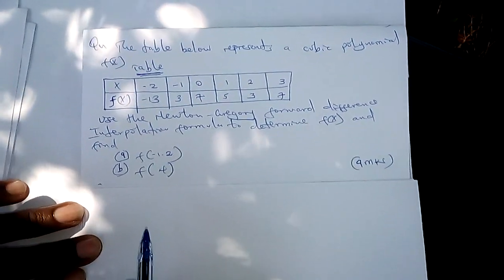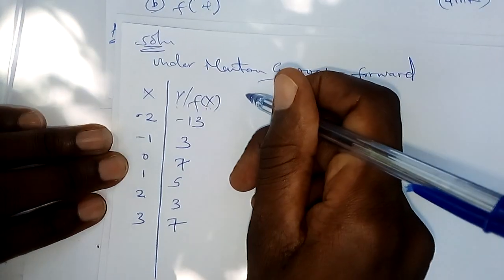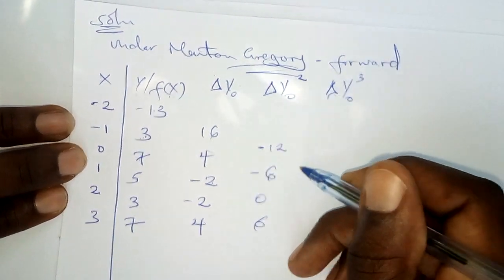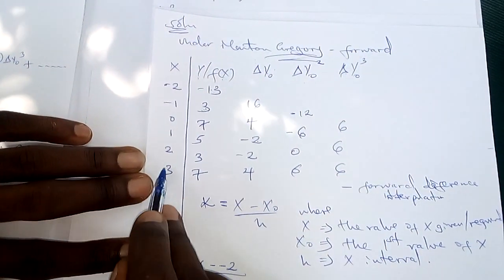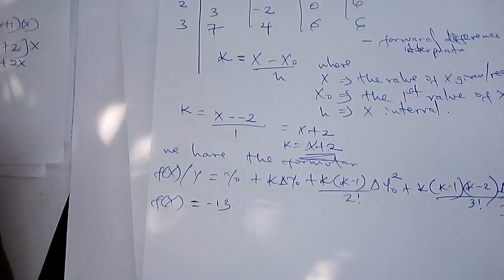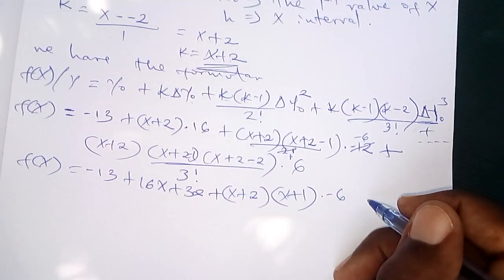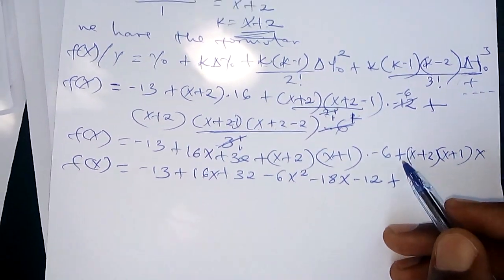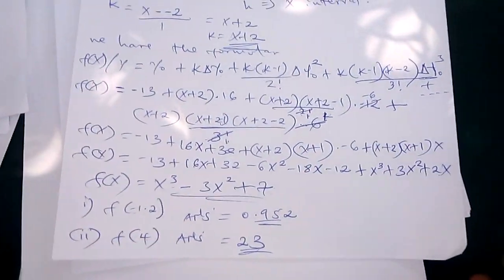Mr Makokha Fredrick Matseshe Under Numerical methods Newton Gregory